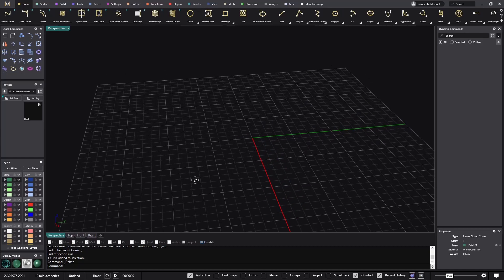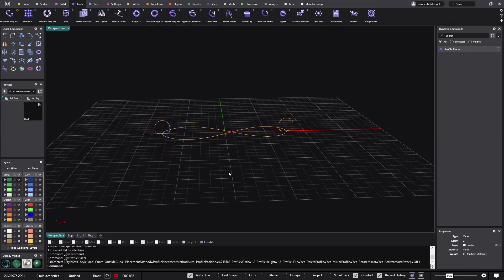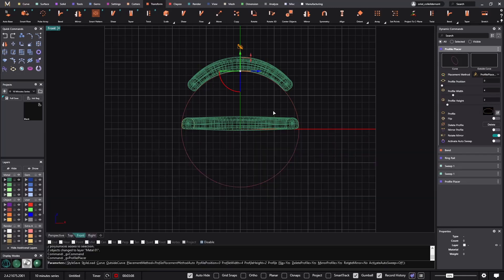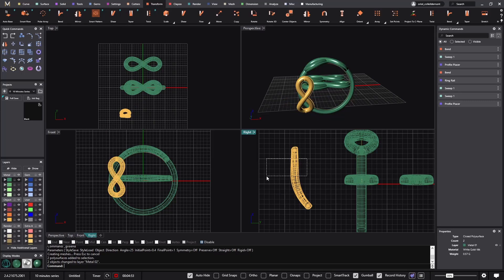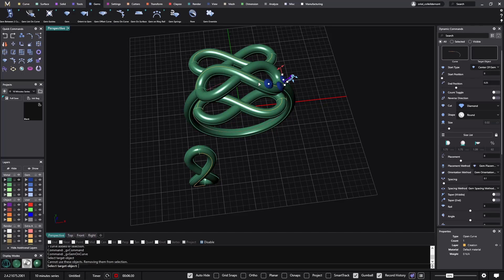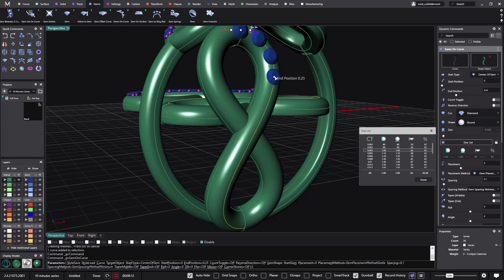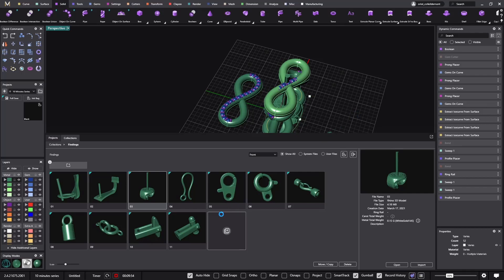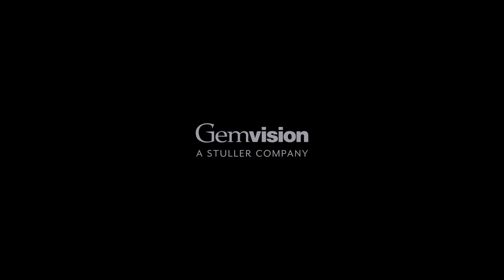How To Build complete Jewelry Set - MatrixGold 10-minute Challenge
Here there is the last episode of the MatrixGold 10-minute Challenge Series.

In this episode, learn how to build complete jewelry set in 10 minutes using MatrixGold Dynamic commands.

Amaze yourself with the endless design possibilities using MatrixGold.

Do you want to know if MatrixGold fits your professional goals? Request a free software demonstration